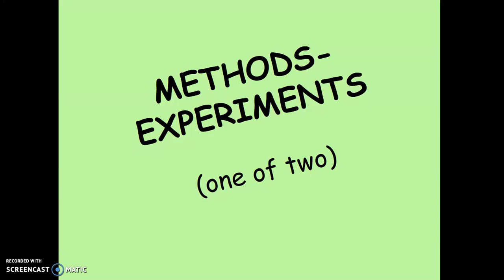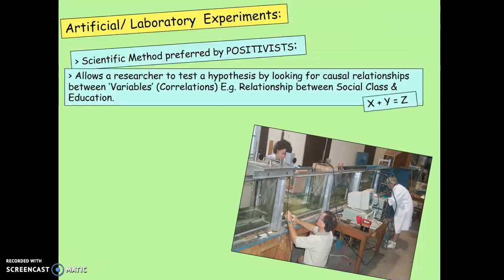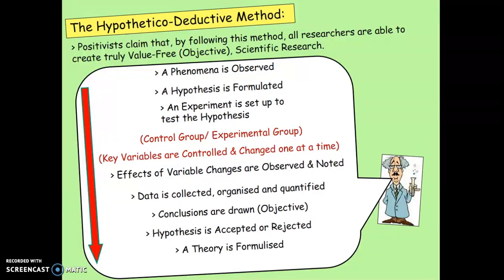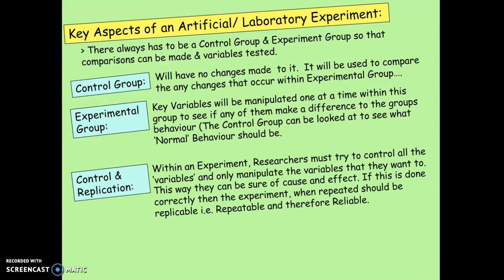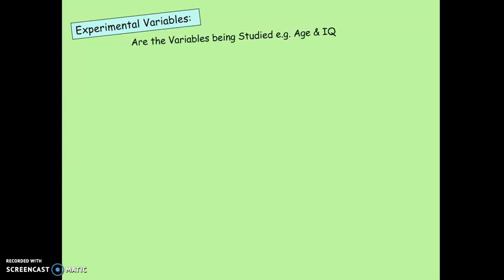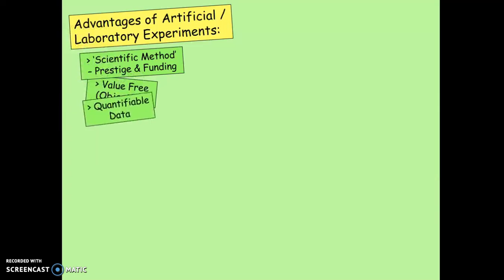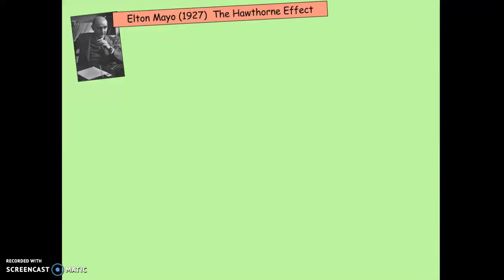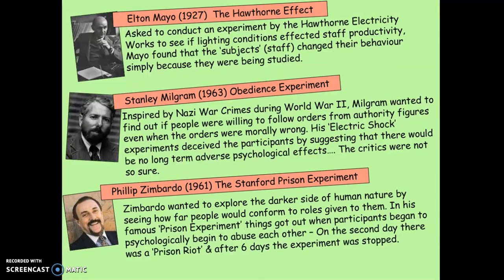Methods Experiments 1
A description of the ad/disadvantages of using lab experiments in sociological research

Please continue to support
-DAW